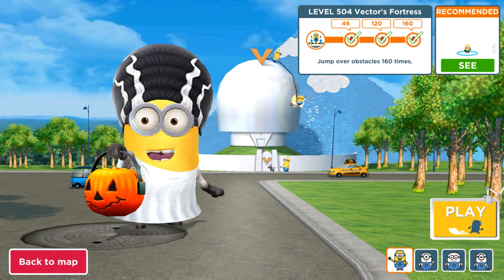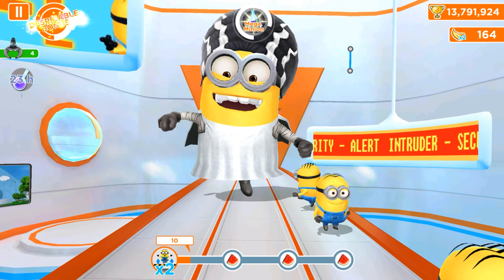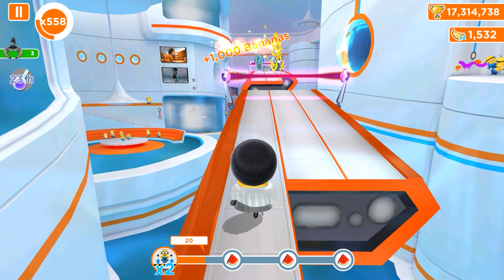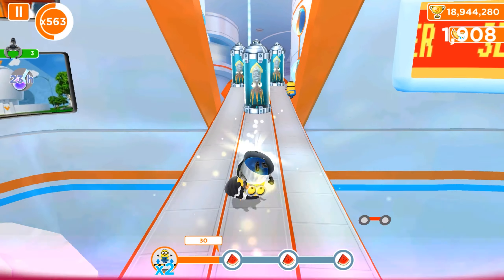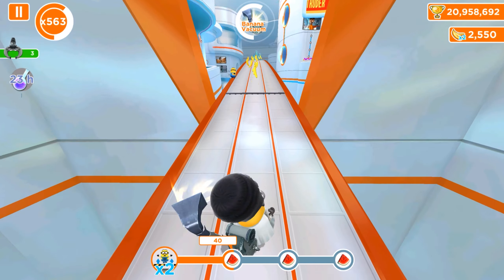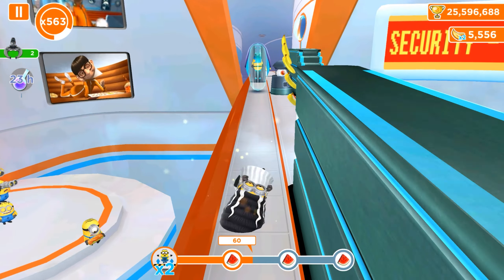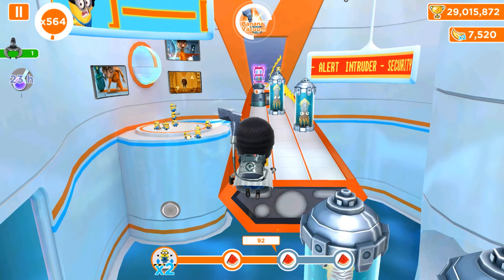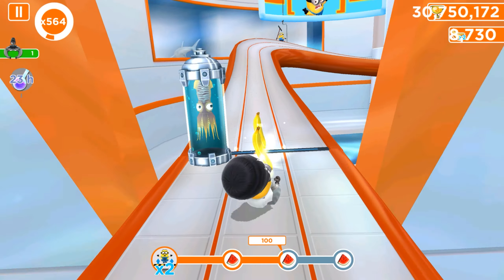Bride of Frankenstein Minion in lvl 504 - Jump Over 160 obstacles ! Old Minion rush gameplay